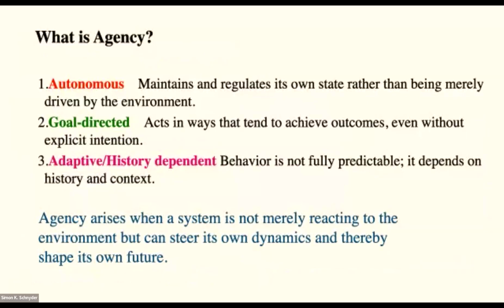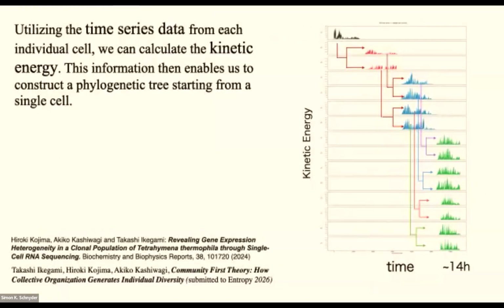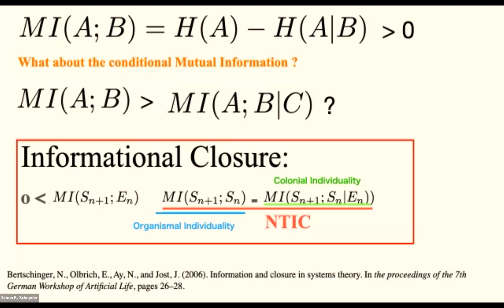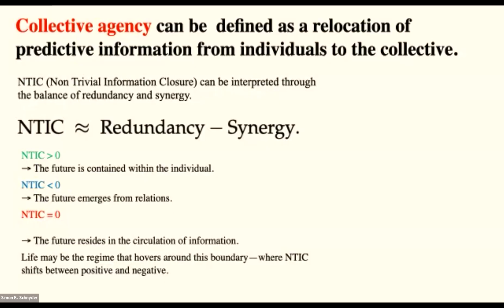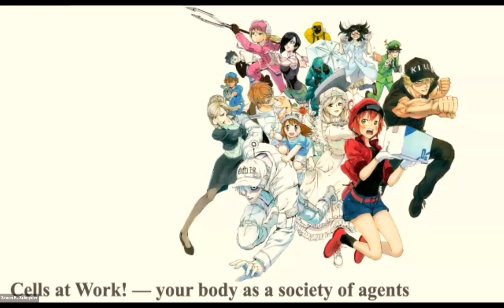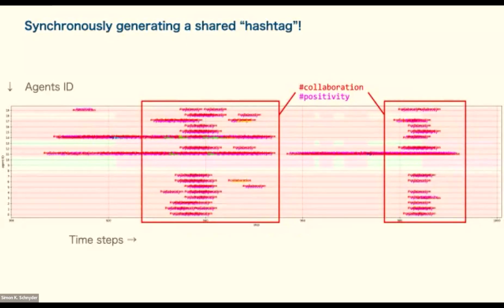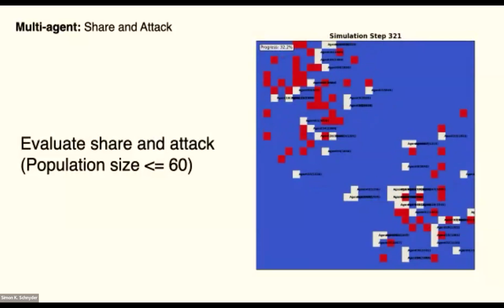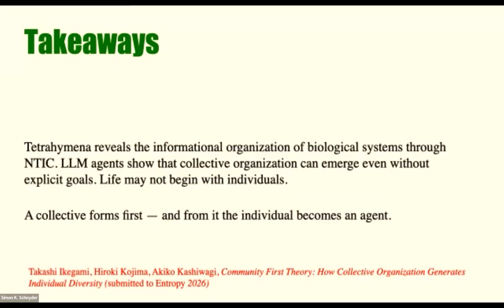Takashi IKEGAMI "Death Awareness in LLM Agents: Identity Discontinuity and Memory"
Takashi IKEGAMI (The University of Tokyo) "Death Awareness in LLM Agents: Identity Discontinuity and Memory" at the International Symposium "Boundaries Between Life and Nonlife", March 18-19, 2026, at IIS UTokyo